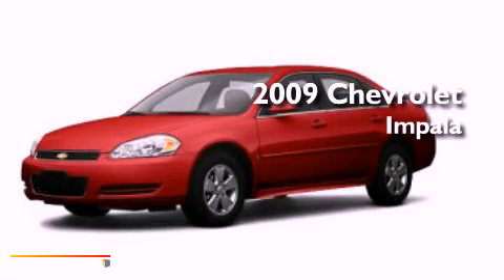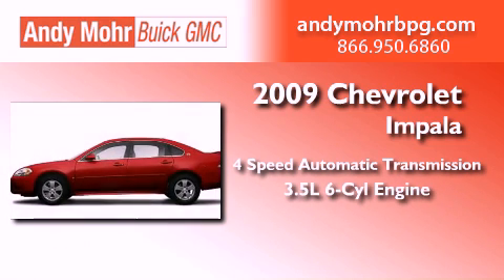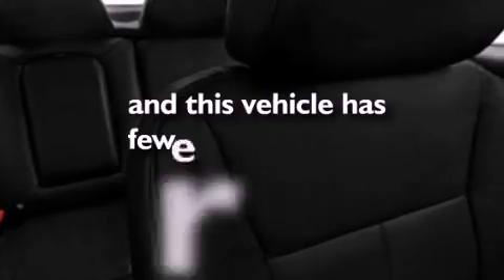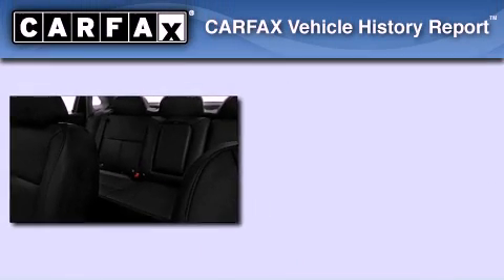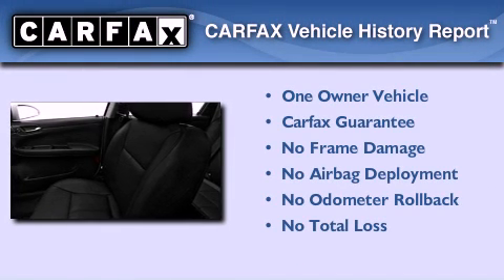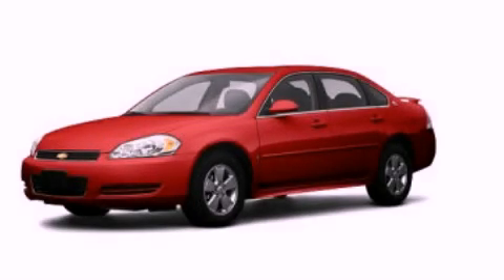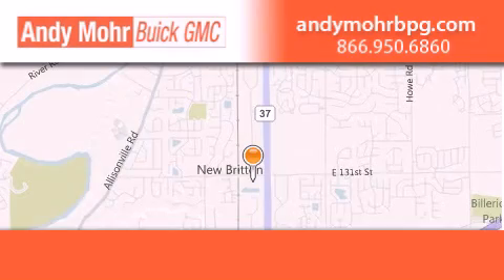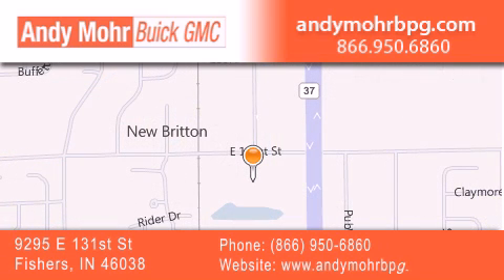2009 Chevrolet Impala Indianapolis IN 46038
Year : 2009
 Make : Chevrolet
 Model : Impala
 Engine : 3.5L V6
 Trans . : AUTO 4SPD
 Exterior : Red
 Miles : 20,283

 Stock : B1478B

 9295 E. 131st Street